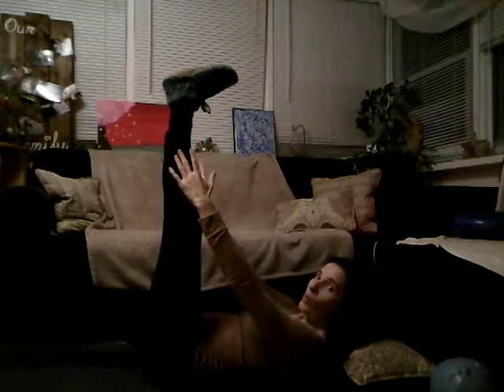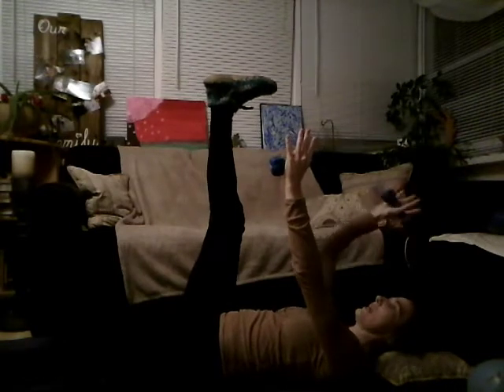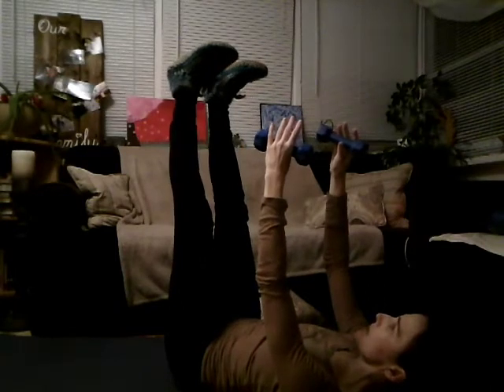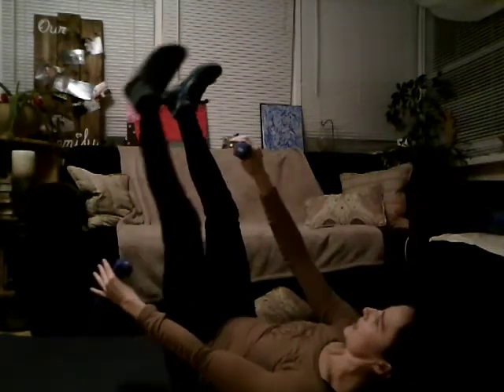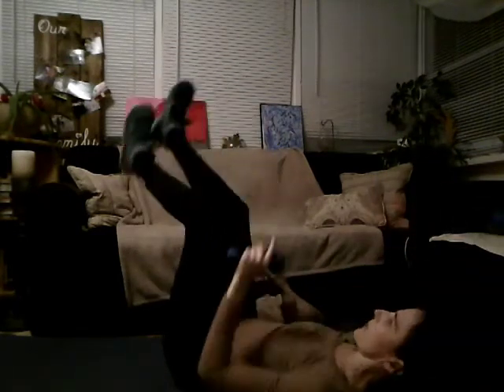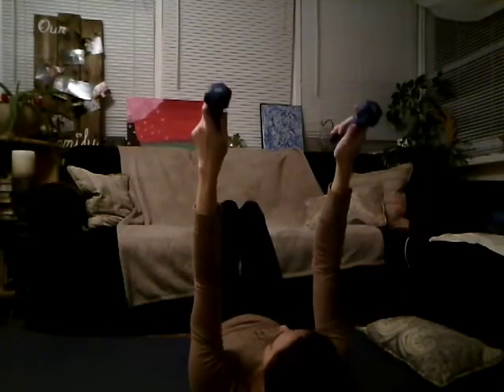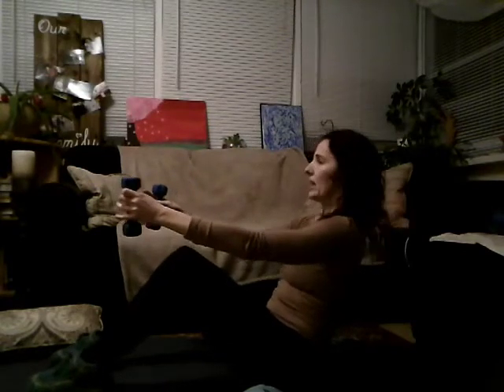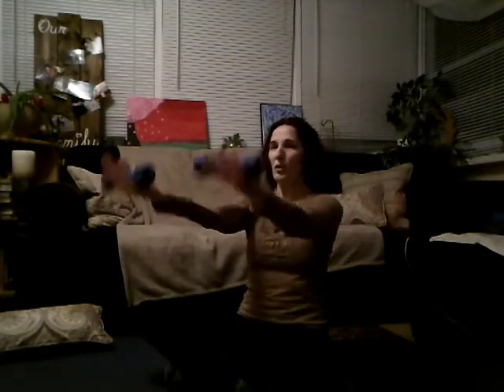Core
A little bit of core.
This video can be used after Pilates or yoga warm ups.

I still remember this was my second take of the video because the first one went corrupt! Eek!

Welcome to Shannon Holmes -  Movement Genius Coach and thank you for liking, subscribing, and sharing my videos (hit the bell button beside subscribe to get notification everytime I upload a new video)!

Even though I'm relatively new to the online video thing, I used to be a multimedia development and production specialist in my first career life. Now I'm very excited to be bringing my second life of careers to you through video.

Over 20 years ago I started my fitness knowledge and experience, to begin teaching and expanding into multiple Wellness disciplines over the past 17 years. I hope you find my videos informative and healing.

My goal is to provide you with as much information as possible to successfully heal and achieve your goals. I strive to make my videos not only full of knowledge but also with a sense of humour as well.

What can I do to help your movement?
Helping you move your mind, soul, and body.